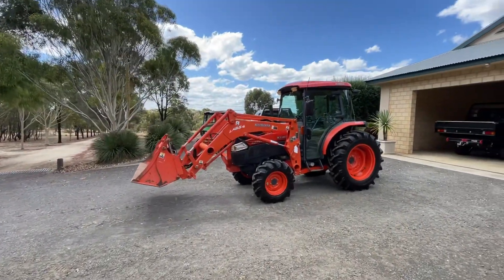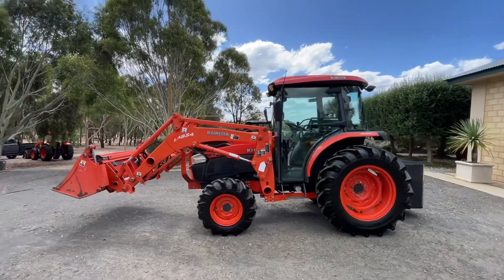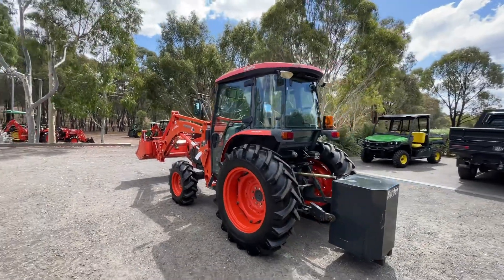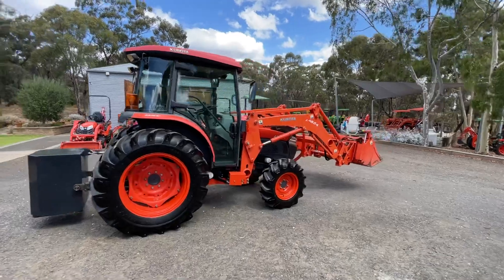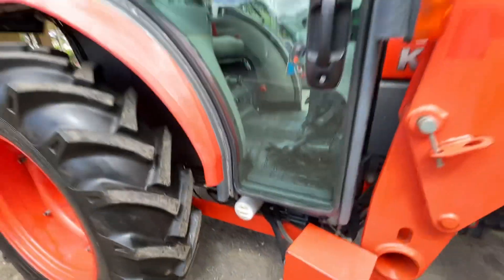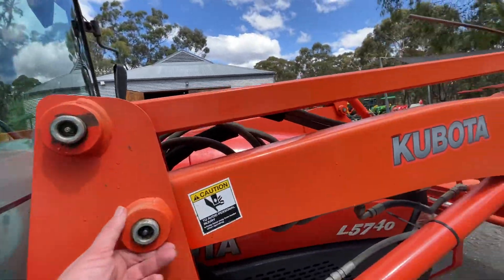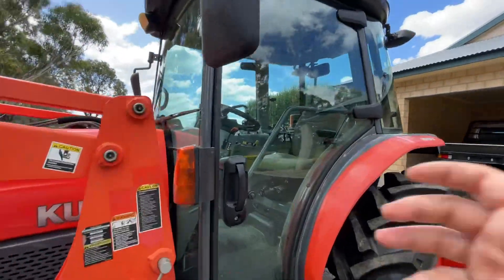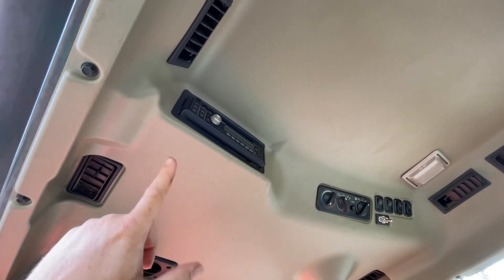Kubota L5740 Cab Tractor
Very nice condition L5740